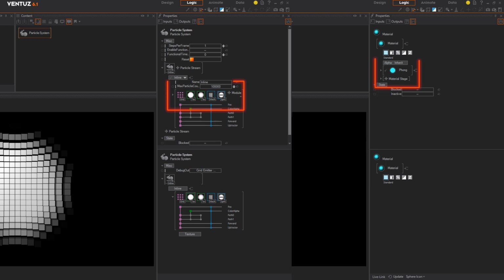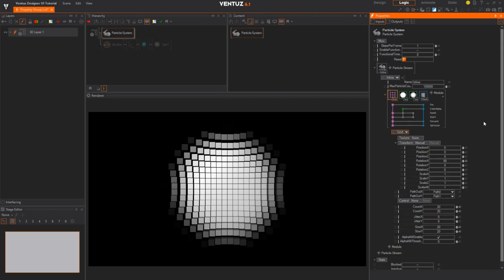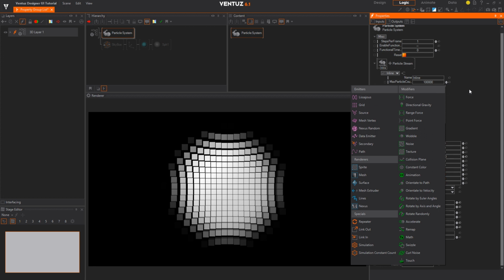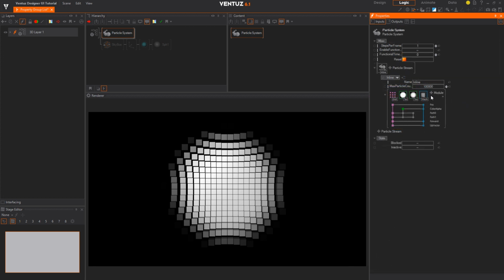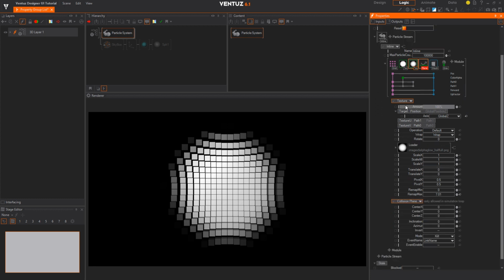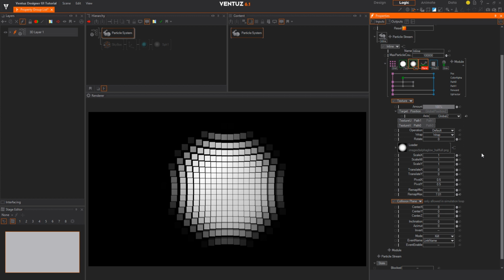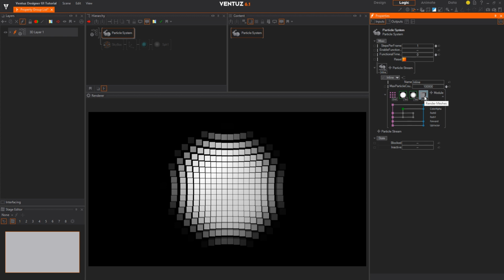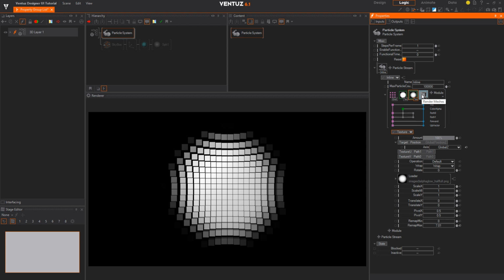Ventuz 6.1: Property Group Lists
Ventuz 6.1 release includes:
🔸 Plexus-like effects plus a bunch of other new features in the Particle System
🔸 GLTF support for easier 3D import
🔸 Support of the Samsung Odyssey Mixed Reality Headset
🔸 Many new Nodes and Quality of Life improvements